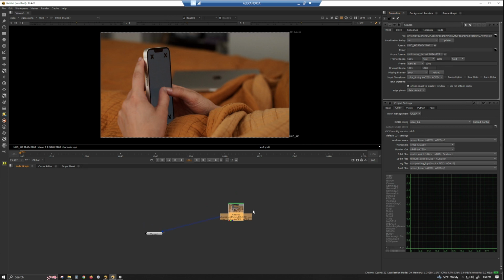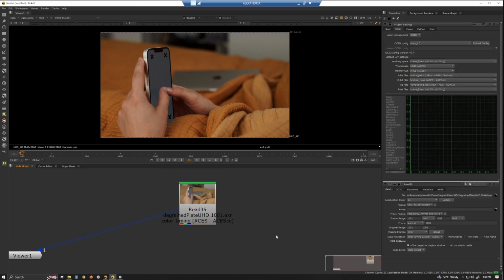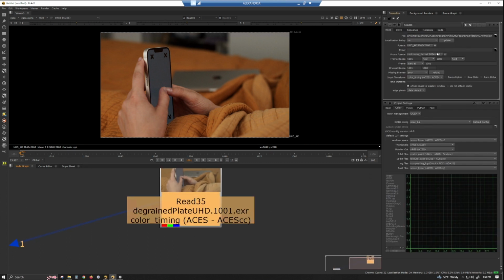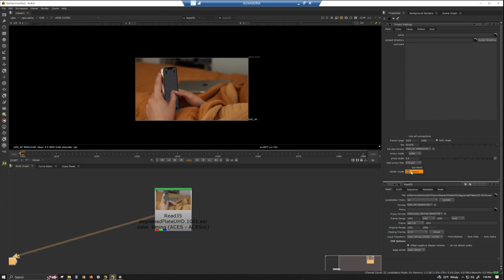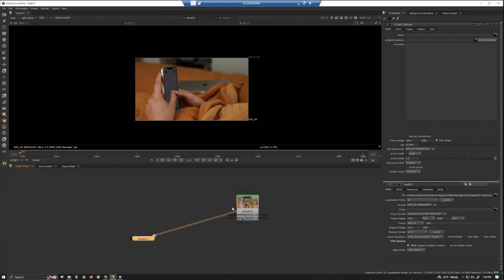02 Assets and Setups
First steps in a larger world. To follow allong all you need is this footage

This is an exr in ACES color space, so make sure you set your Nuke up accordingly.  With out futher adue, lets get started.